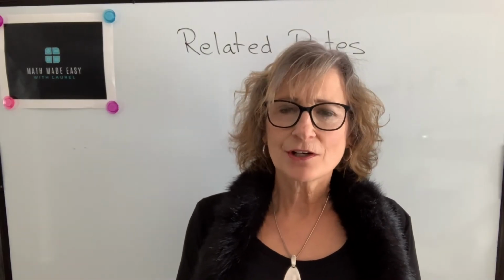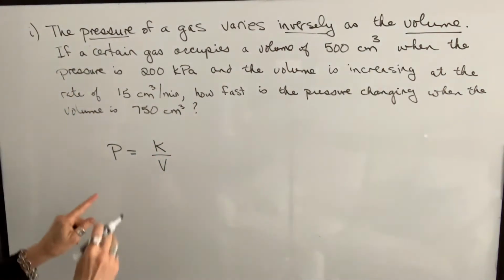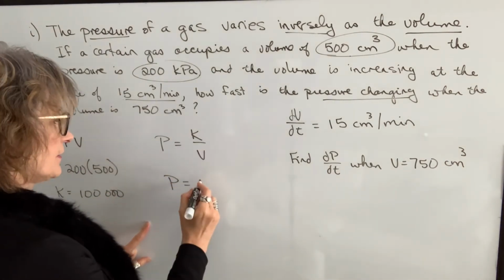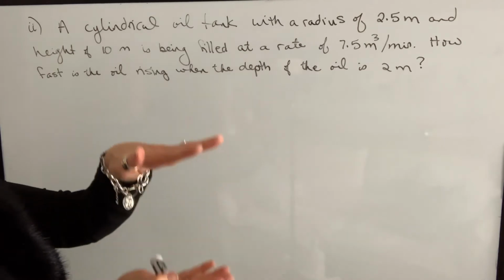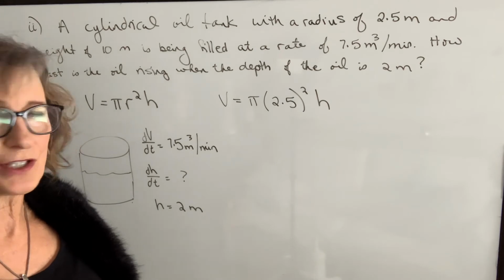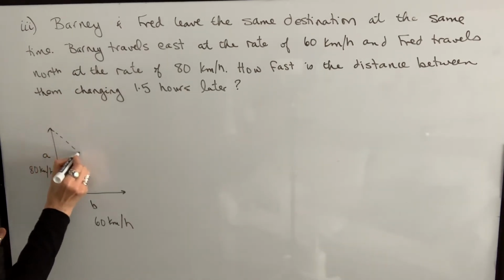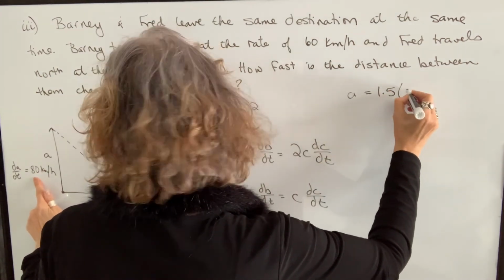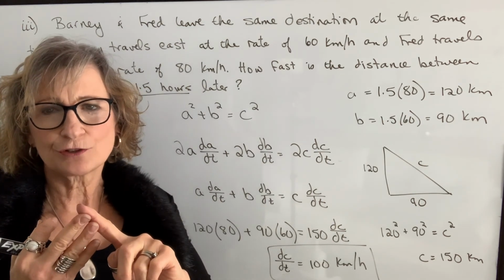Related Rates Part 2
Build your related rates skills with more involved examples requiring multiple steps and substitutions.

What You’ll Learn:

Setting up related rates equations
Differentiating with respect to time
Solving related rates problems
Using multiple equations to link variables